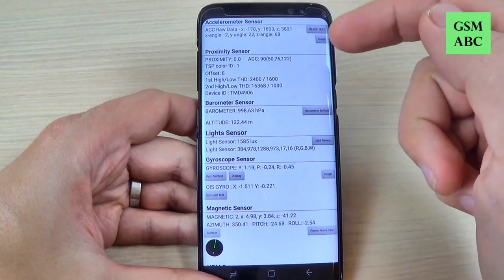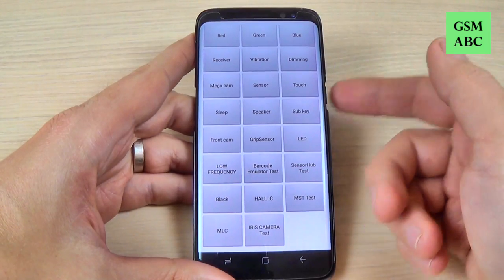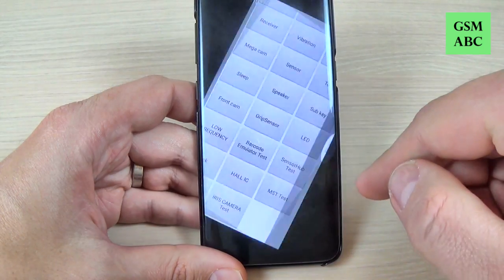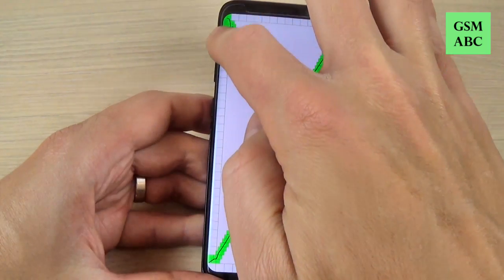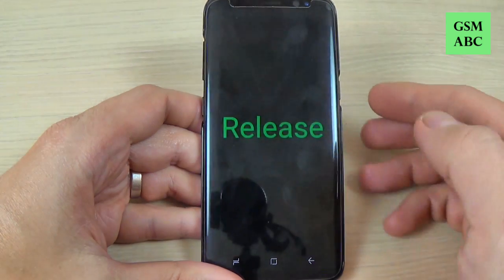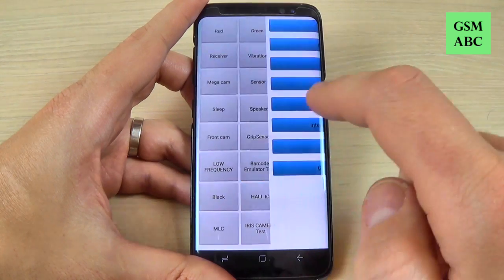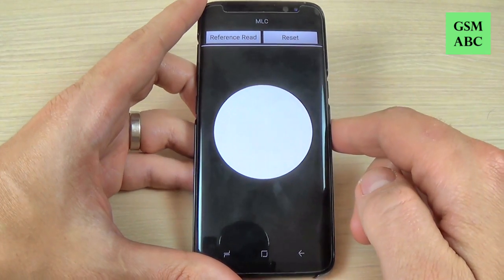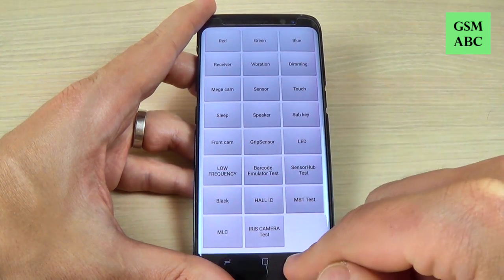ENTER TEST MODE Samsung Galaxy S8, S8+ and NOTE 8 | How to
In this video tutorial I will show you how to enter in test mode on Samsung Galaxy S8, S8+ and NOTE 8. You can use this method to test the hardware of your phone. Enjoy!